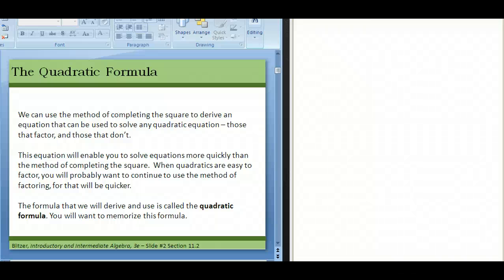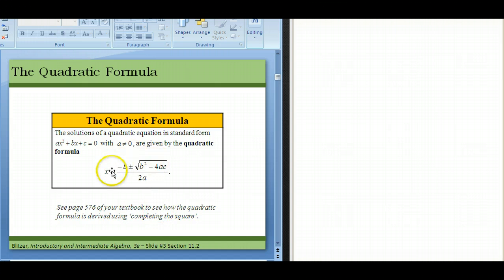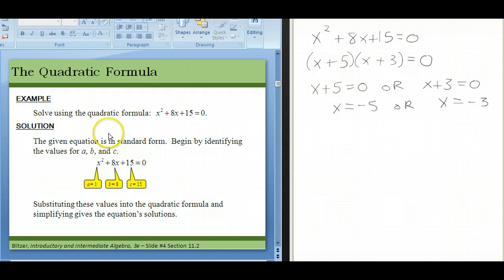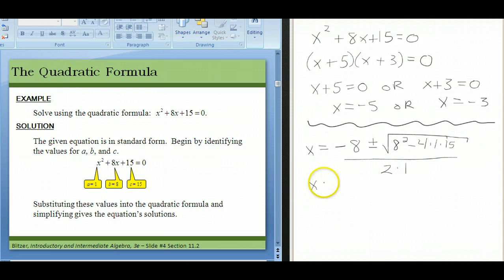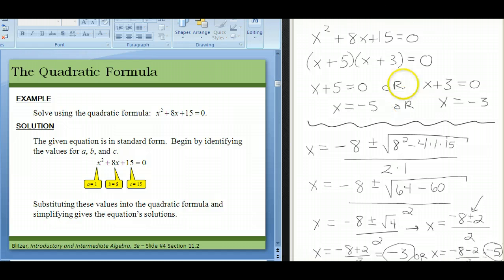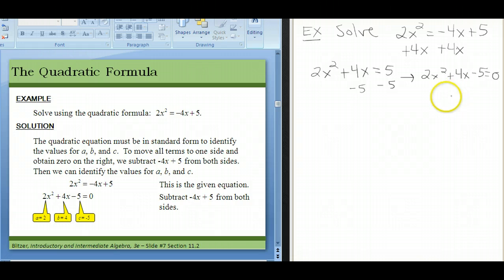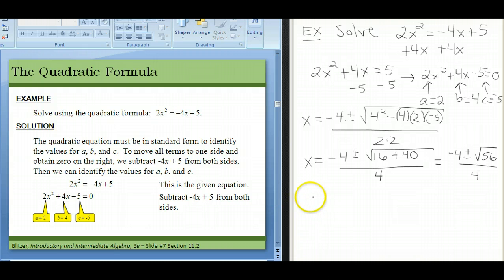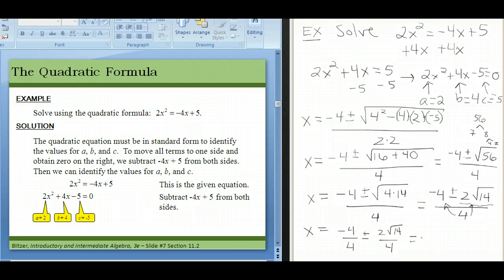95 Section 11.2 Video A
95 Section 11.2 Video A